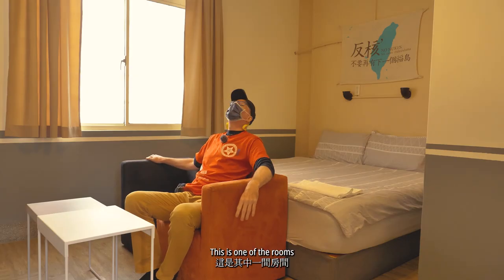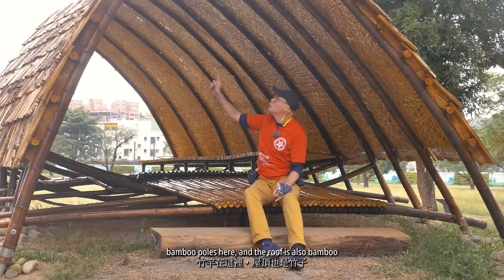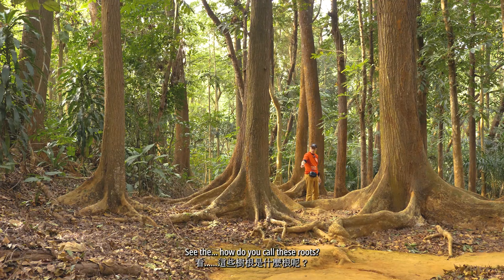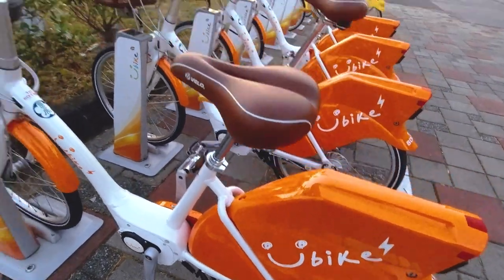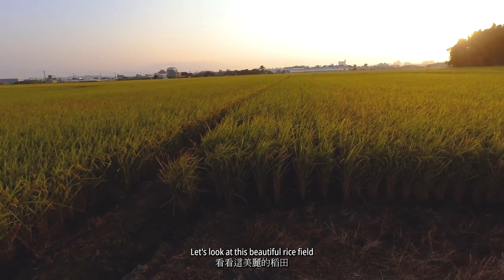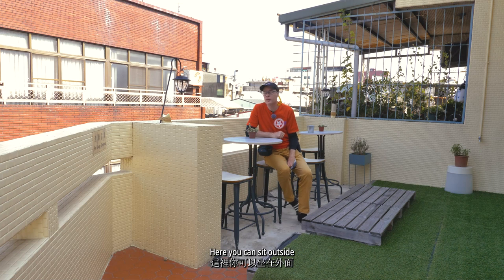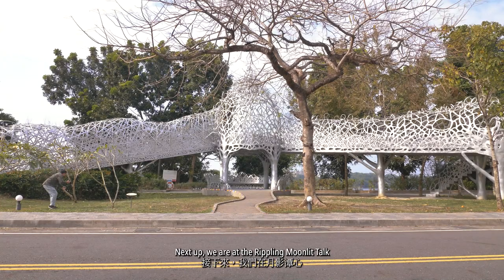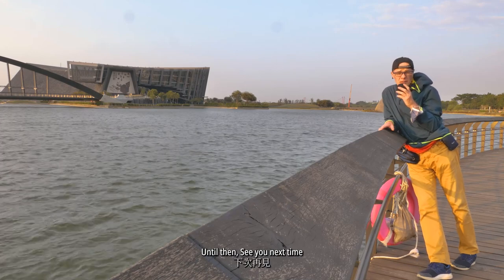Two Days in CHIAYI CITY (嘉義市)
Quick trip down south to check out a few places in Chiayi City, including places to stay, cafes, parks, and museums.

We are a small publishing company (Vision) based in Taipei. We produce an English magazine (Travel in Taiwan) introducing readers to Taiwan as a travel destination.

CHAPTERS:
0:10
Slow Down
(嘉義慢漫)
Add: No. 23, Ln. 245, Minsheng N. Rd., West District, Chiayi City
(嘉義市西區民生北路245巷23號)

1:30
Song of the Forest (森林之歌)

3:00
Alishan Forestry Village (阿里山林業村) / Chiayi Sawmill (嘉義製材所園區)
Add: No. 4, Linsen W. Rd., East District, Chiayi City
(嘉義市東區林森西路4號)
Hours: Outdoor area all day; indoor exhibition halls 10am ~ 6pm
Websites (Forestry Bureau); (Alishan Forest Railway and Cultural Heritage Office)

4:40
Hinoki Village (檜意森活村)

5:40
Chiayi Park Botanical Garden
(林業試驗所嘉義樹木園)
Add: No. 270, Shanziding, Wangtian Borough, East District, Chiayi City
(嘉義市東區王田里山子頂270號)
Hours: All day

7:00
Sun-Shooting Tower
(射日塔)
Add: No. 46, Gongyuan St., East District, Chiayi City
(嘉義市東區公園街46號)
Admission: NT$50
Hours: 8am ~ 5pm (Sat. & Sun. until 9pm; closed on Mon. & Tue.)

8:30
Jiou Café
(玖CAFÉ)
Add: No. 387, Yedong Rd., East District, Chiayi City
(嘉義市東區興業東路387號)
Hours: 1pm ~ 10pm (Mon., Tue., Wed., Sat.; until 11pm Sun.)

9:10
YouBike ride + bird watching

14:05
Fun Time Hostel
(日光輕旅)
Add: No. 655, Zhongzheng Rd., West District, Chiayi City
(嘉義市西區中正路655號)

15:55
Ferns Coffee
(蕨醒咖啡)
Add: No. 138, Zhongyi St., West District, Chiayi City
(嘉義市西區忠義街138號)

16:30
NCYU Insect Museum
(新嘉大昆蟲館)
Add: No. 300, Xuefu Rd., East District, Chiayi City
(嘉義市東區學府路300號)
Admission: NT$150
Hours: 9:30am ~ 5:30pm (closed on Mon. & Tue.)

18:30
Lantan and Rippling Moonlight Talk (蘭潭 | 月影潭心)

19:35
Yu Liao Excavation Spot (魚寮遺址)

20:30
Southern Branch of the National Palace Museum
(國立故宮博物院南部院區)
Add: No. 888, Gugong Blvd., Taibao City, Chiayi County
(嘉義縣太保市故宮大道888號)
Admission: NT$150
Hours: 9am ~ 5pm (Mon.~Fri.; until 6pm on Sat. & Sun.); outdoor area 5am ~ 12 midnight